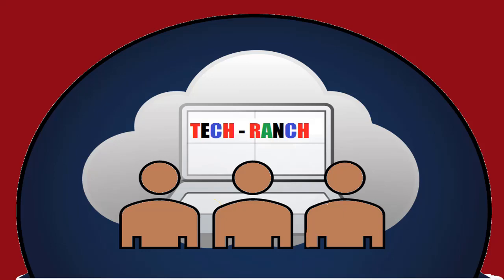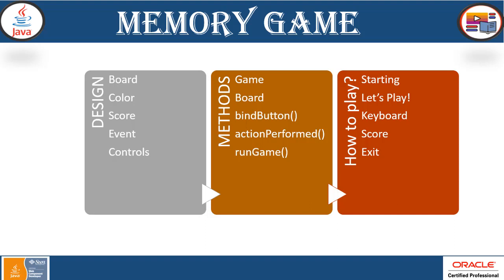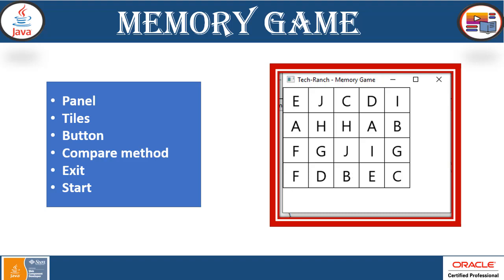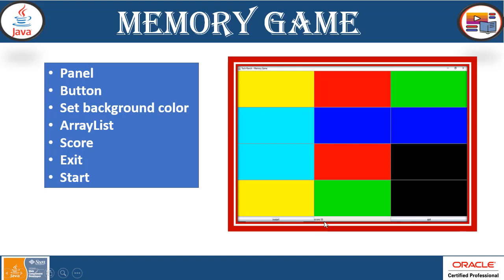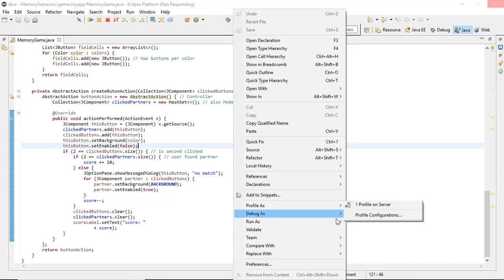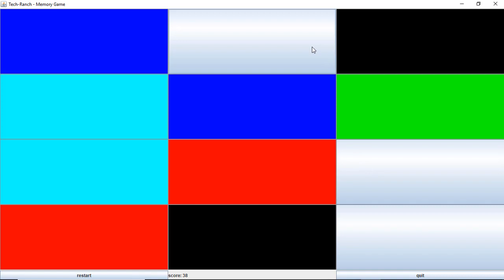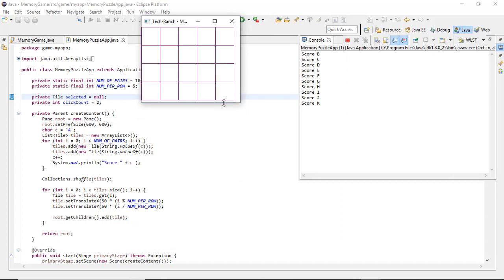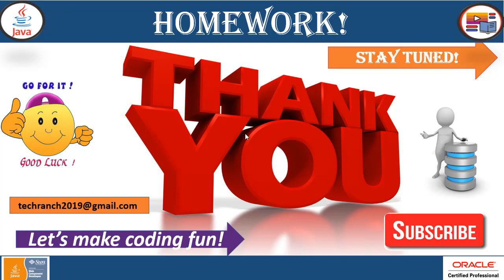Live Demonstration of Memory Game using Java SWING GUI API | Java Game Projects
@TechRanch Welcome to Tech-Ranch ! In this session, We are presenting you live demonstration and implementation of Memory Game Application implemented in Java Swing GUI API. Please provide precious feedback and help us to know how to make it better learning experience.